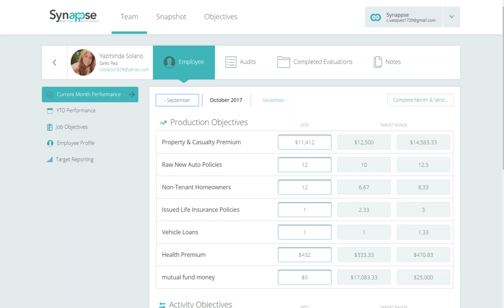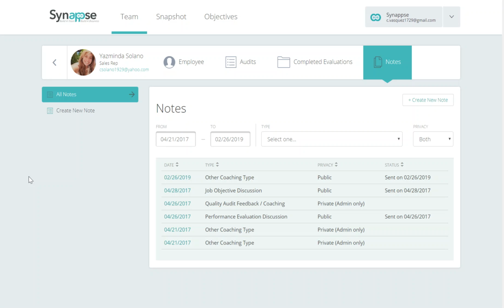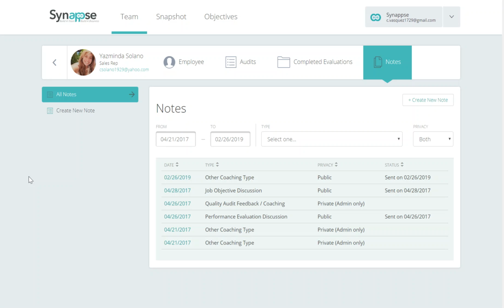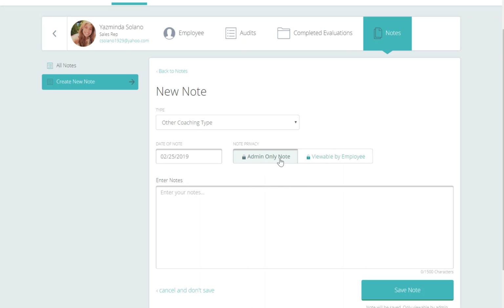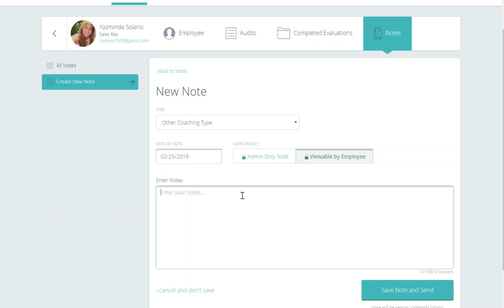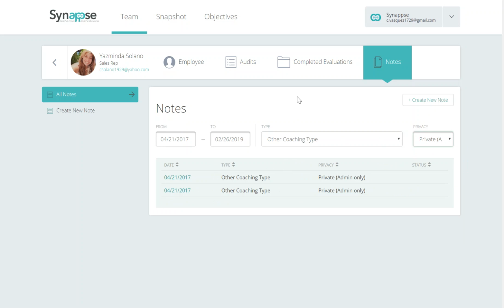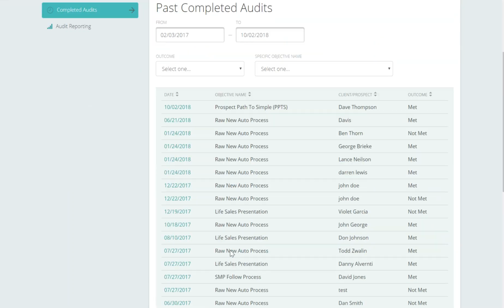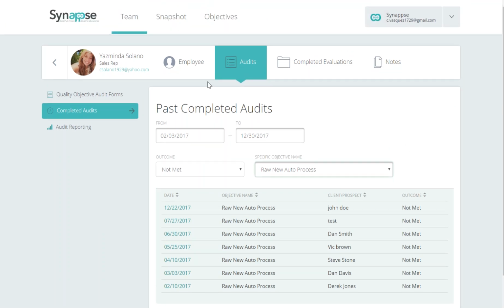Tutorail 12 Creating and Finding Records